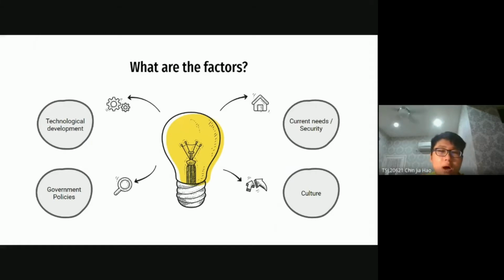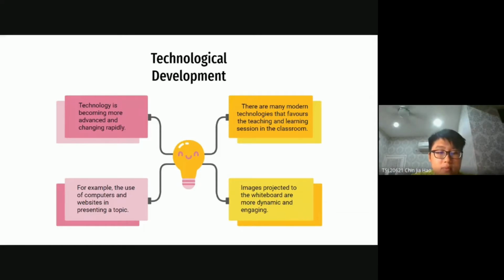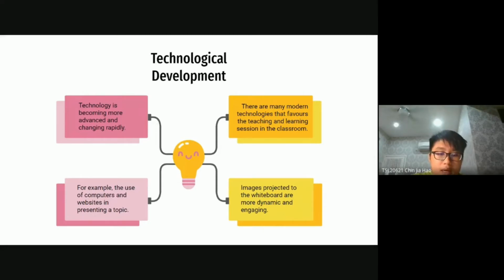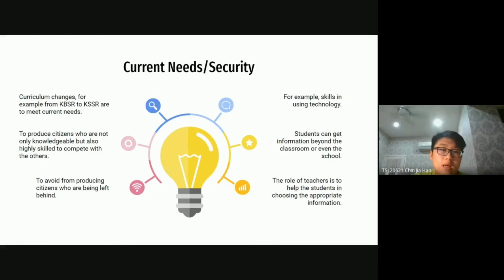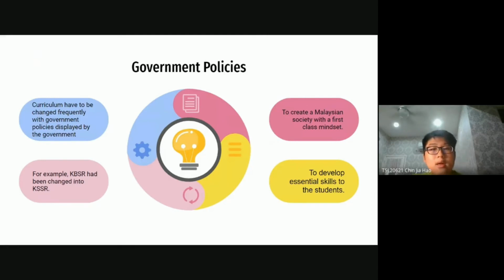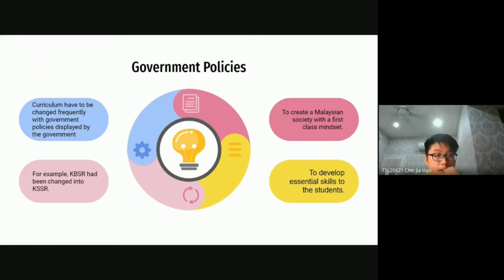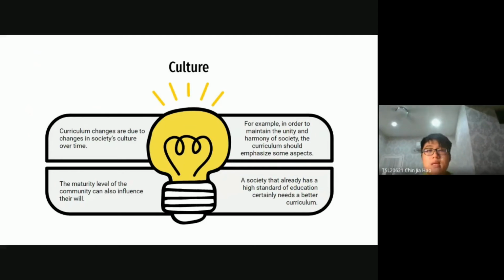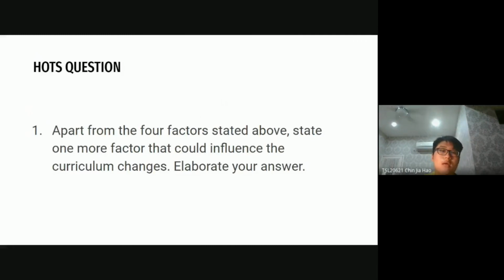EDUP3013 PHILOSOPHY OF EDUCATIN IN MALAYSIA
TOPIC 13  FACTORS INFLUENCING CURRICULUM CHANGES
PRESENTER:  CHIN JIA HAO
IPGKRM TESL 2